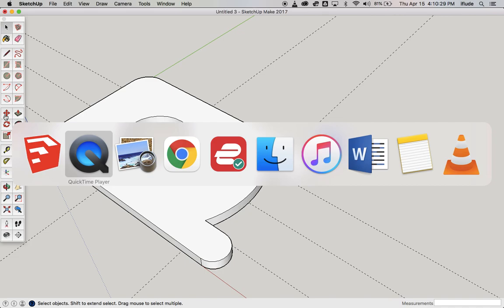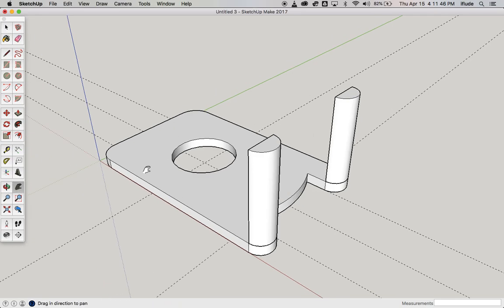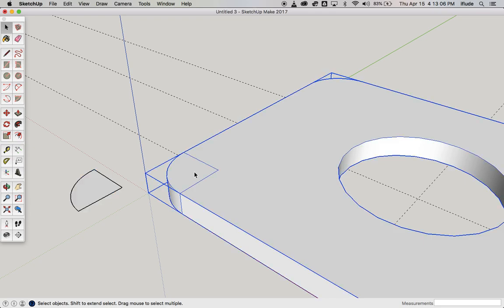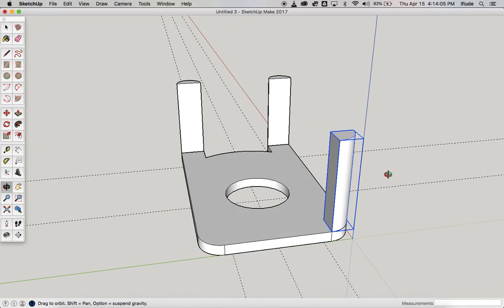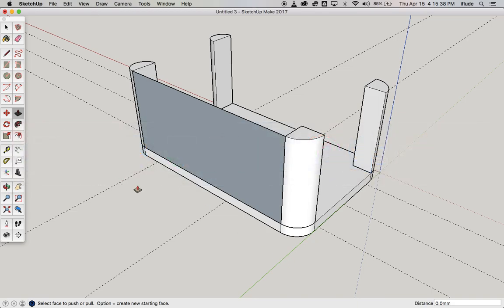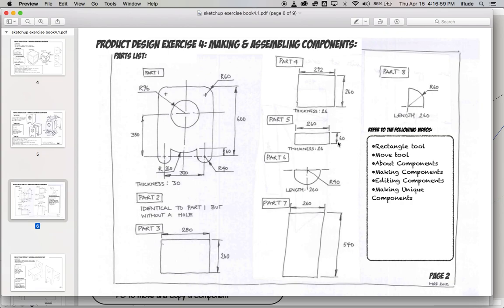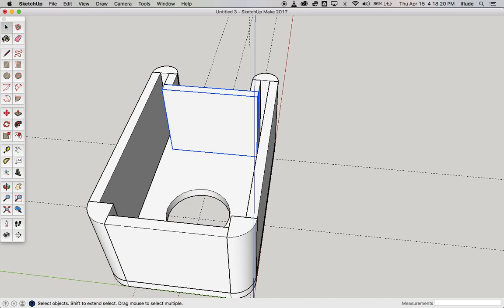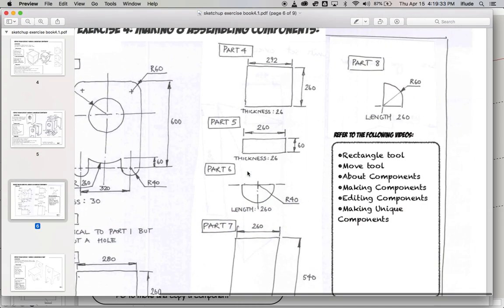Exercise 4.4 part 2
Once you have completed the front cover accurately, it's time to use it to help you build all the other parts that you need. There are many of these steps you can complete without having to measure if you use what you have already drawn in a smart way.